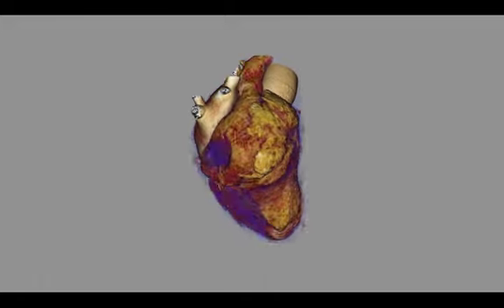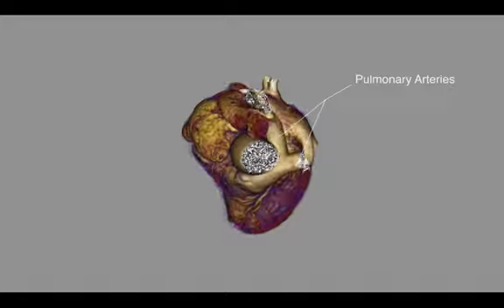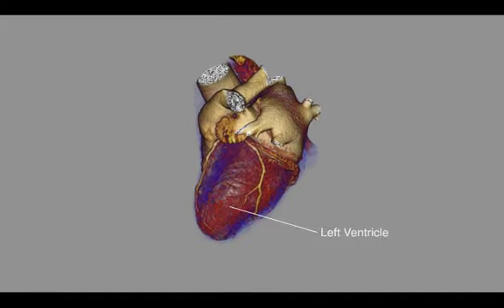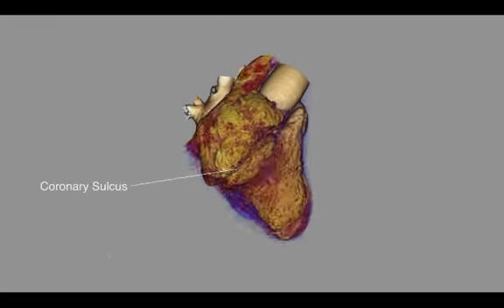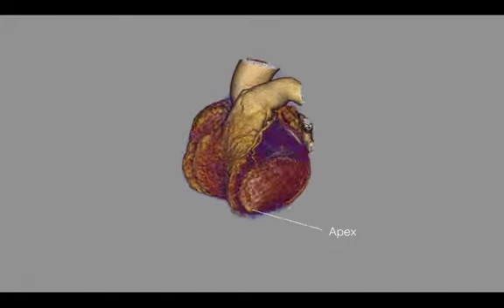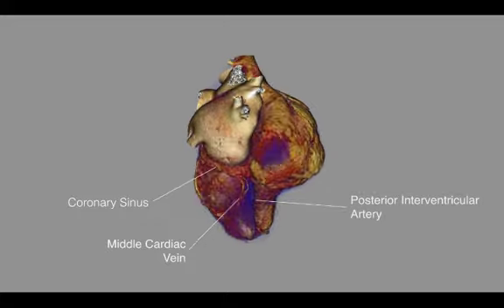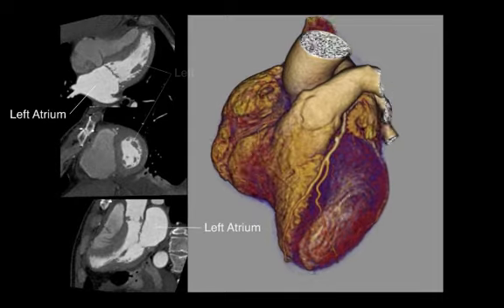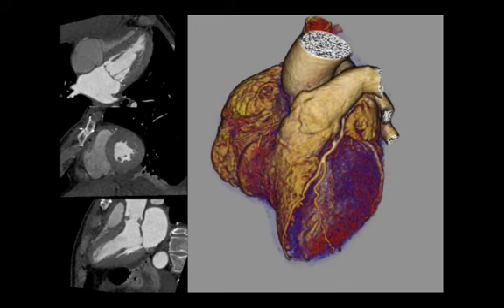4D Heart Video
Annotated and narrated video showing a 3D heart beating in motion, narrated by Dr. Alan Detton.